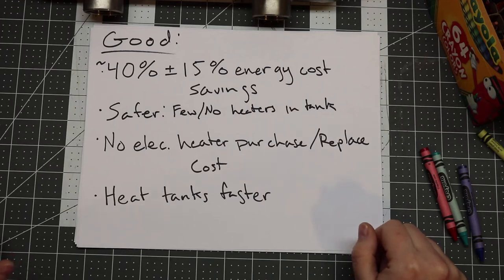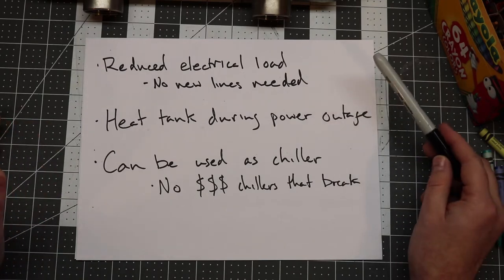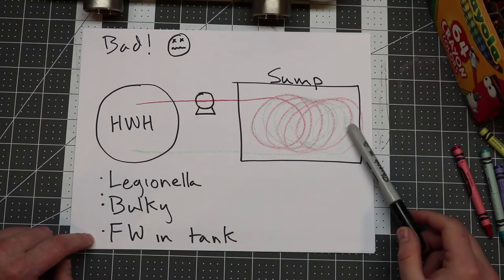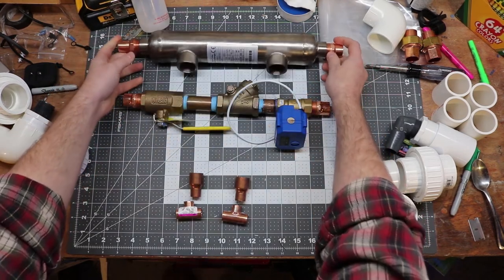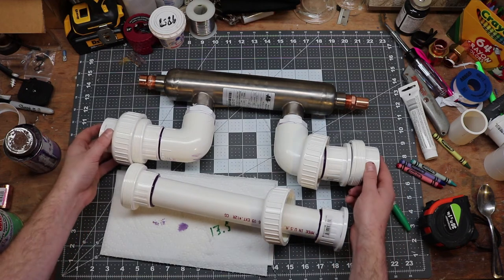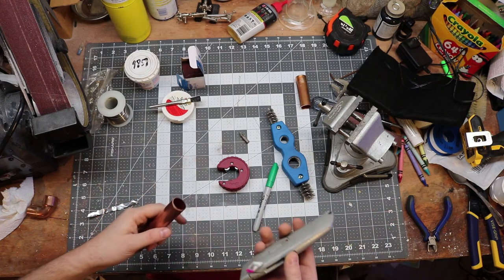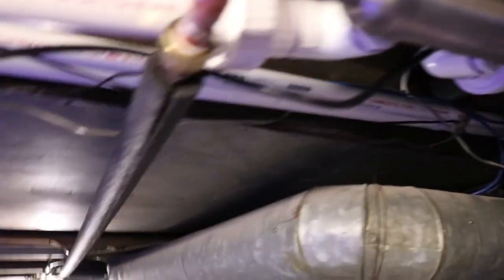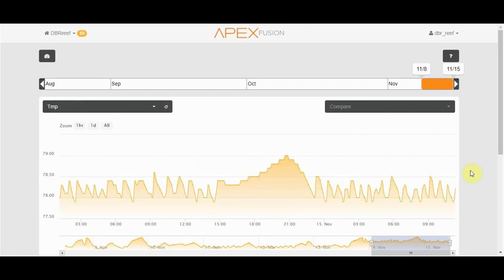Heating large fish tanks with your gas hot water heater. Save 40% on energy cost!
Heating large aquariums with your domestic hot water heater or boiler.

Titanium heat exchanger ($170) If you are running a freshwater system or a second loop stainless steel can be used to save money.

This heat exchanger has been brought to my attention since publishing this video- it is significantly cheaper at $70. You would stick it in your sump just like a electric heater, instead of splicing into your return line. Everything else would stay the same.

Circulating pump ($50) I would recommend a low HP stainless or bronze pump by one of the major manufactures like Grundfos or Taco. I was able to pick up a new Grundfos UP15-10SU7P/TLC 1/25 HP pump without the accessories for under $50 on ebay and there were a couple others for similar prices available.

Motorized ball valve ($35) I have bought a number of these for different projects and never had a problem with them.

Temperature controller x2 ($35)

I would not trust 1 controller-no matter the type of heater or controller.